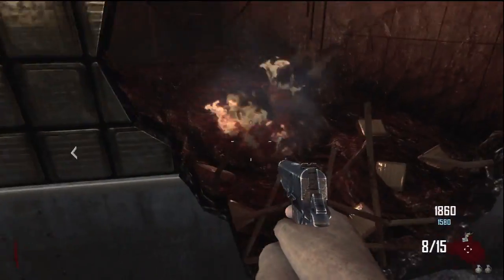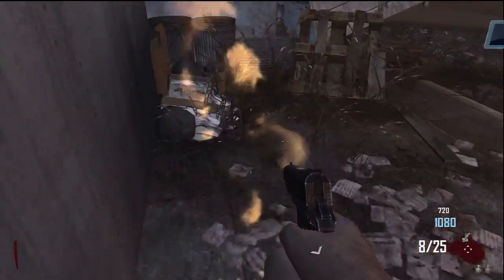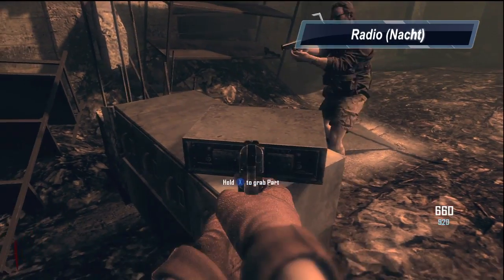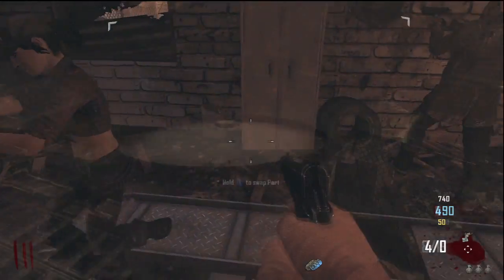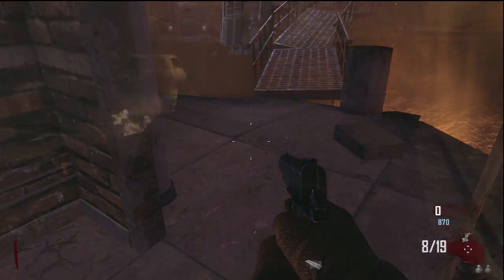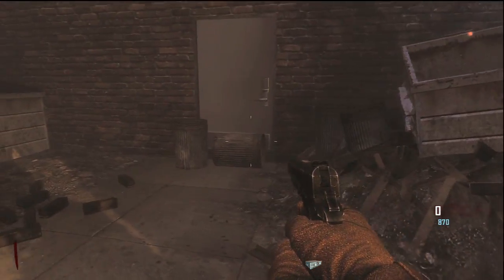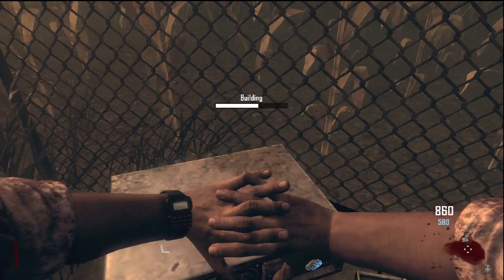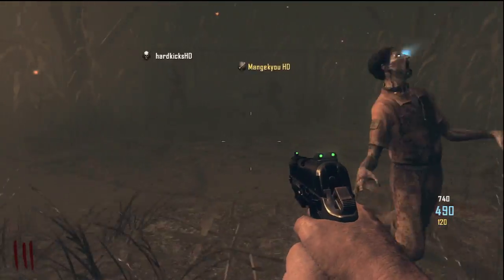BO2: How To Get The NavCard Machine! (Tranzit Zombies)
Parts for the NavCard Machine:
Part 1 - Meteor: Bus Stop 1 (hole in wall)
Part 2 - NavCard: Bus Stop 1 (behind Bus Depot)
Part 3 - Radio: Bus Stop 2 (Garage) OR Bus Stop 3-4 (Nacht Der Untoten)
Part 4 - Wooden Table: Bus Stop 4 (Power Room) OR Bus Stops 1-2
Part 5 - Card Reader: Bus Stop 5 (Dumpster) OR Bus Stop 3 (Refrigerator)

Erik - M3RKMUS1C